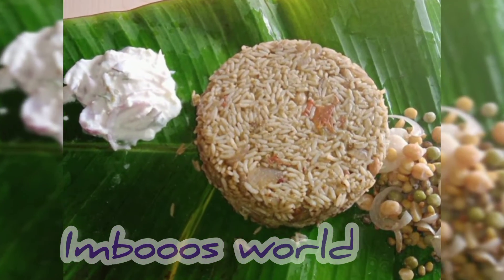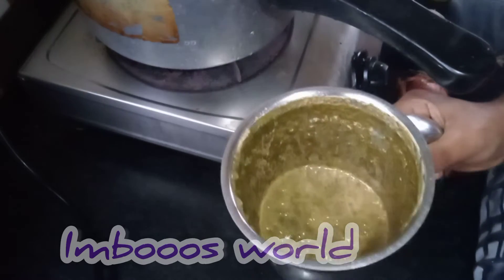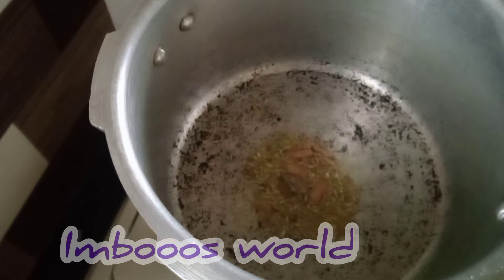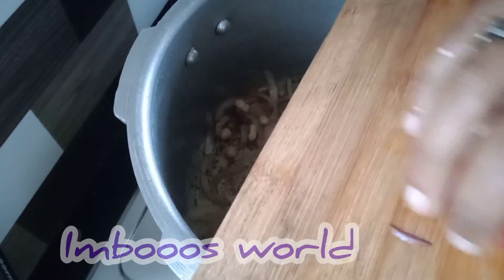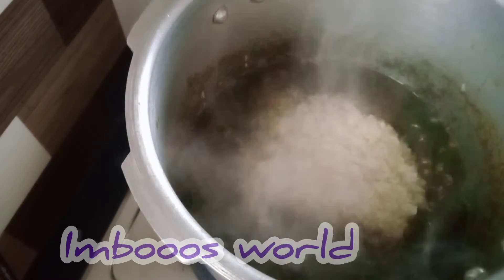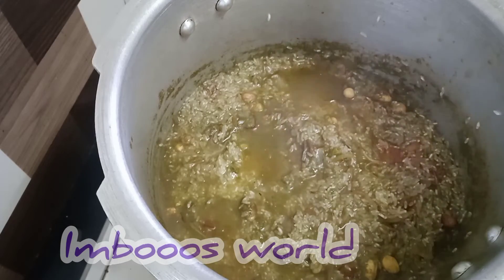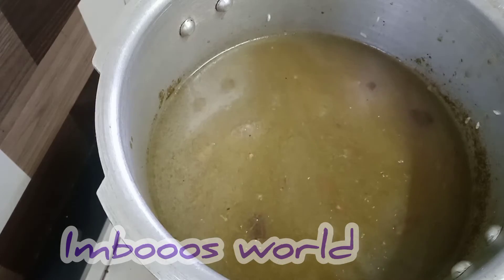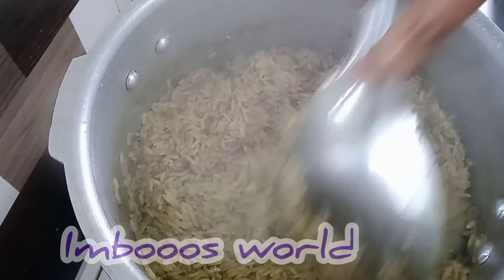###புதினா மல்லி சாதம்##@ImbuIsklifestyle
#healthy Poonamallee sadam##